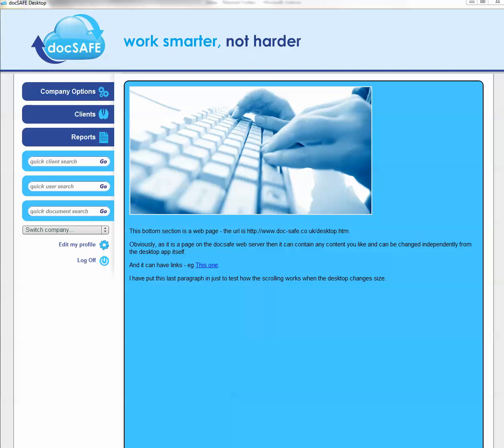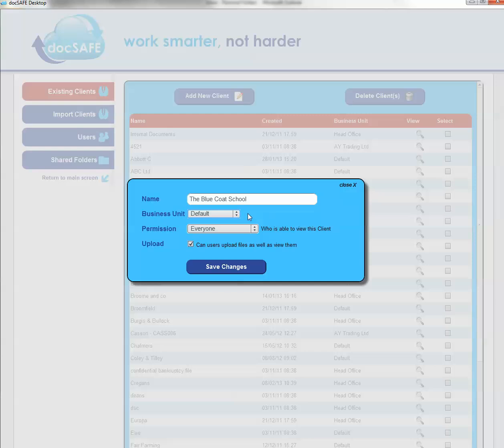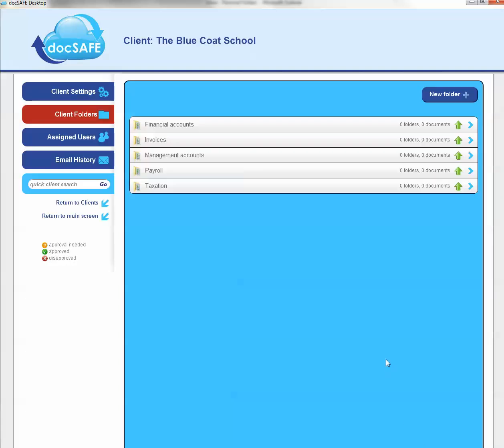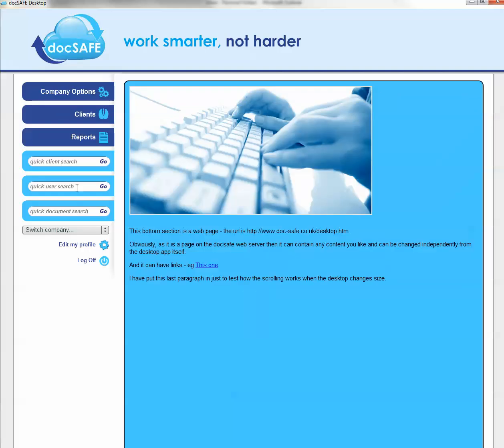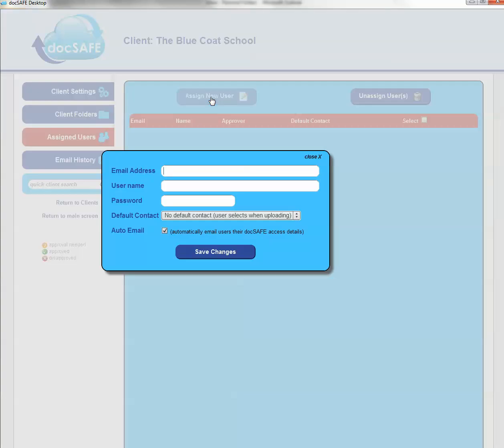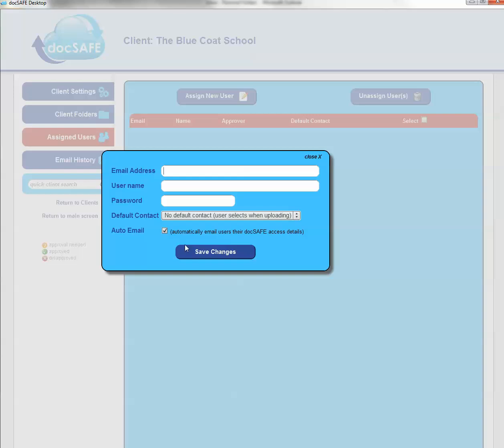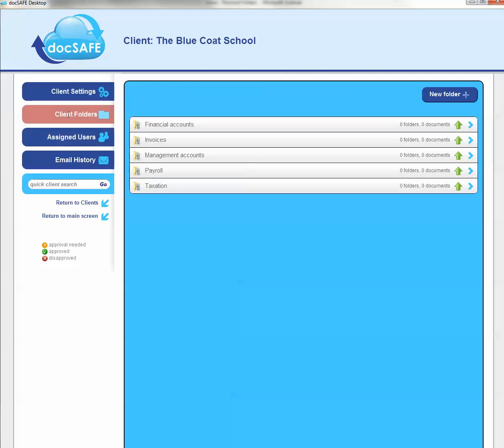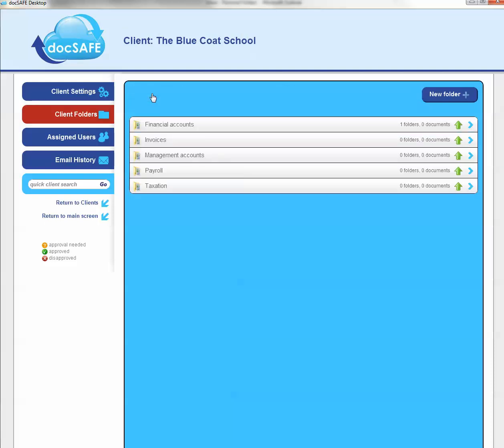Setting up client accounts in the docsafe desktop app